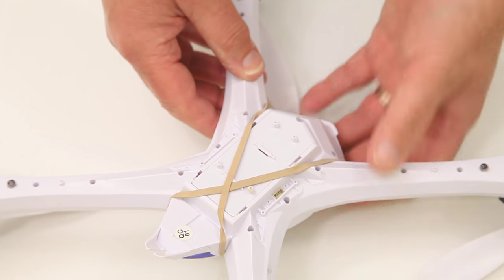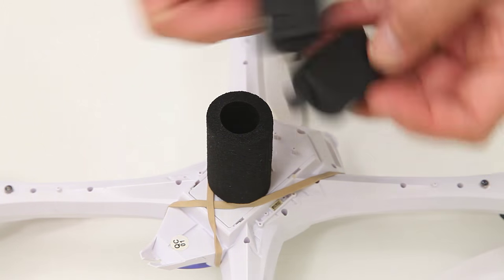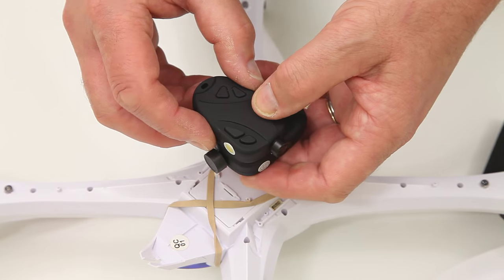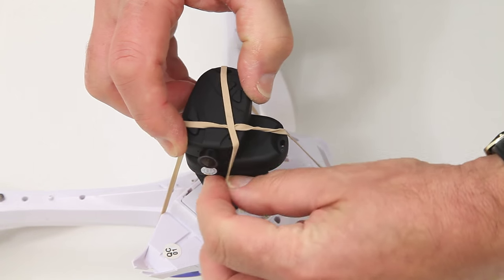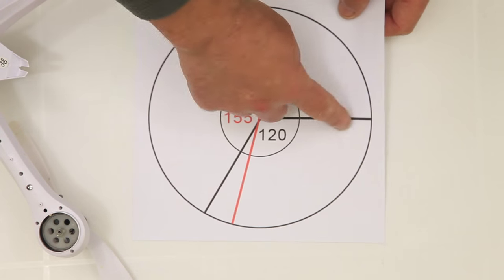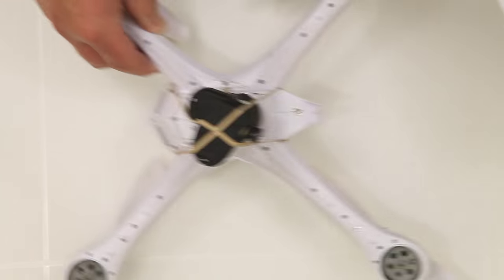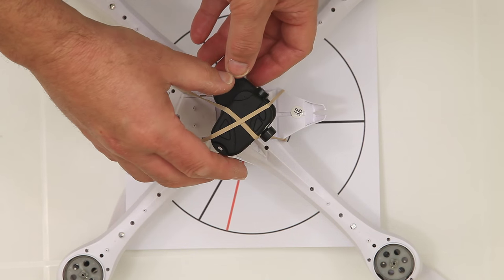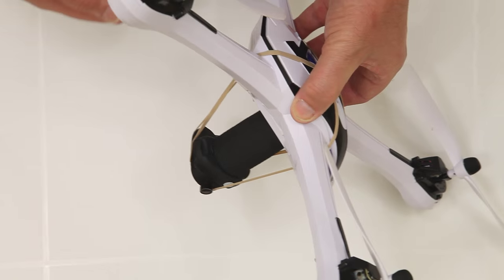Tarantula X6 twin 808#16 cameras side by side 230⁰ FOV!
Here I mount a couple of 808#16 cameras under the Tarantula X6 to get a field of view of 230⁰, just for fun :-) Hope you like the idea and copy or maybe develop your own and give it a go.